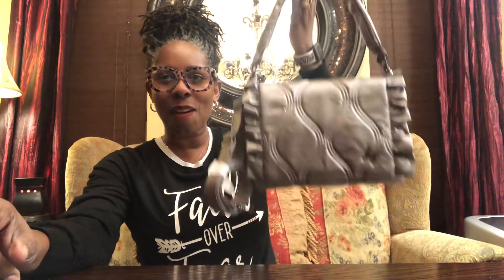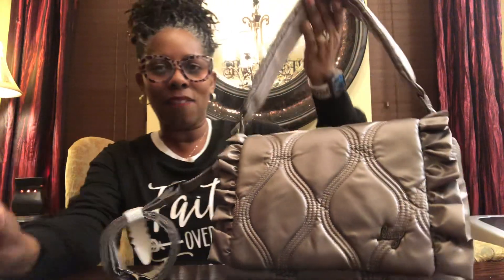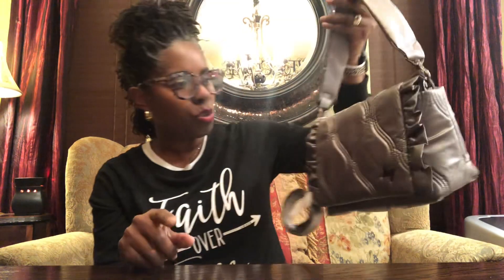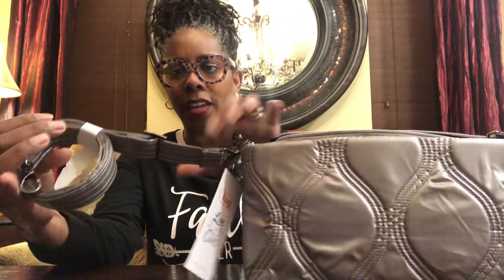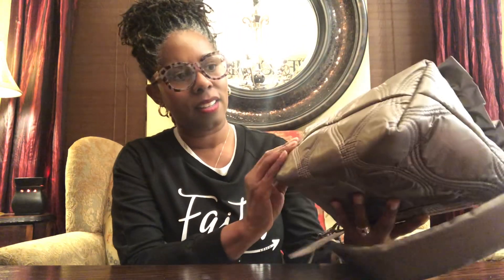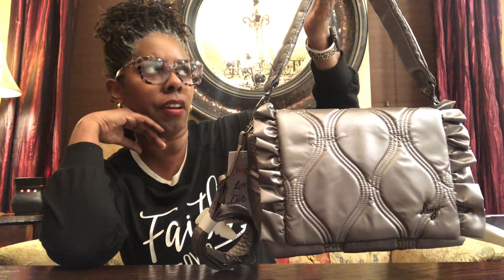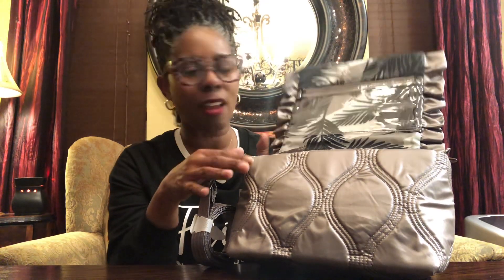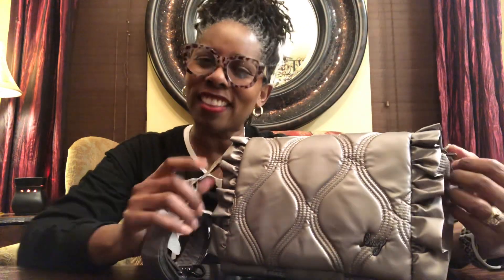Lug Conga Review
Very cute bag but I’m not keeping it :(